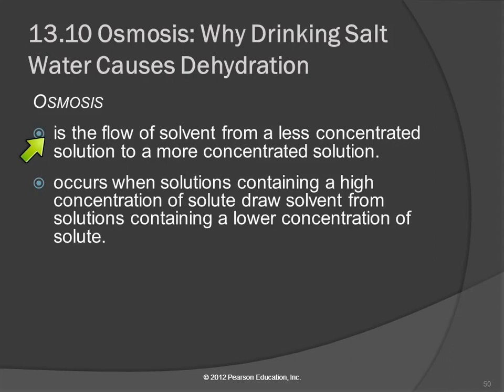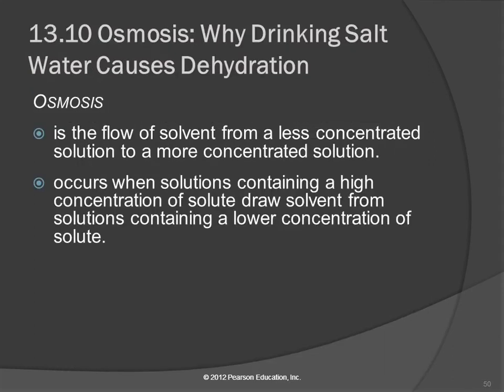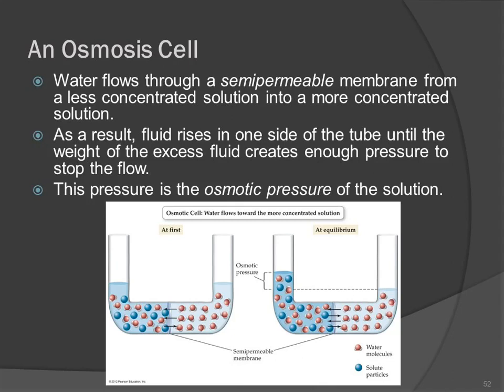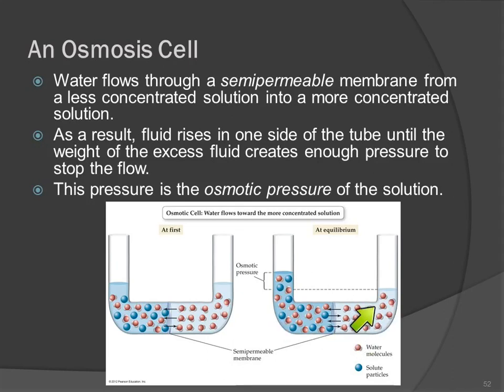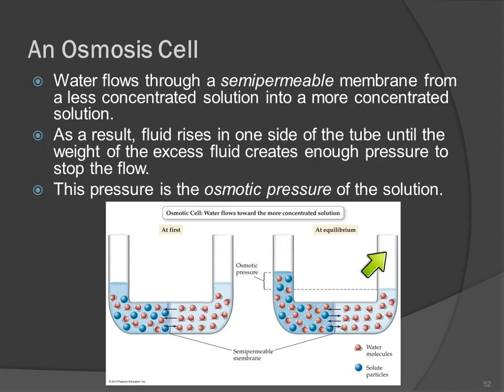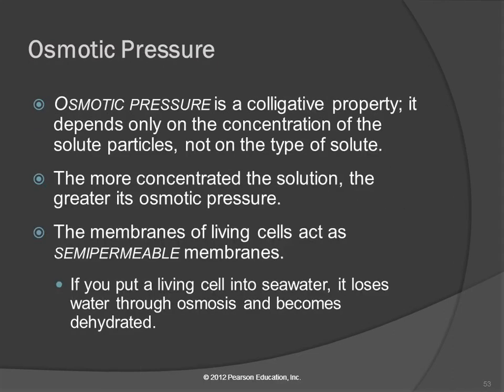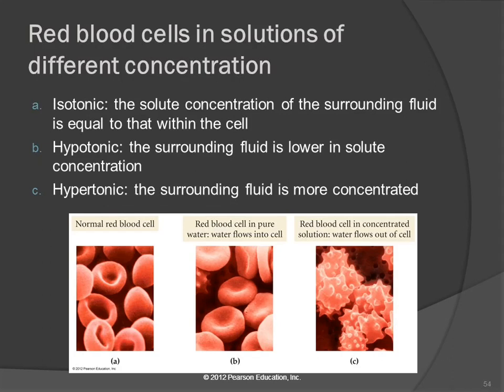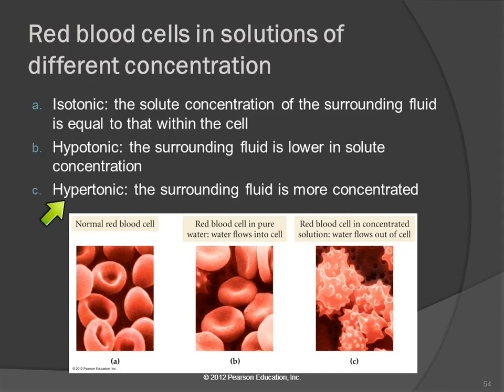20V 13.10 Osmosis